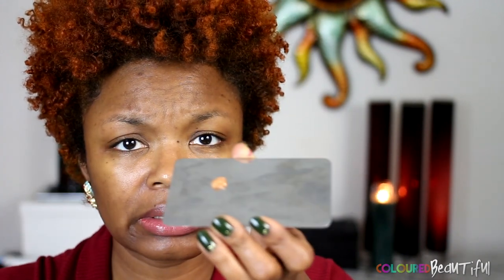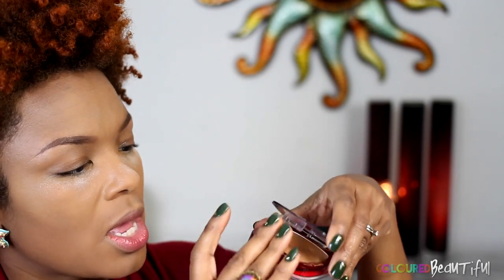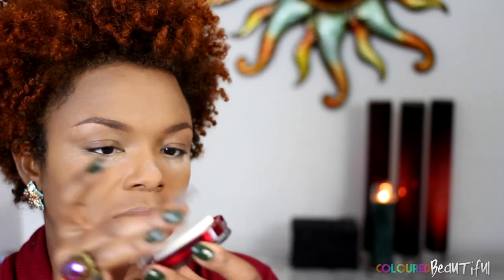*NEW* L'oreal Infallible Pro-Matte Foundation | Soft Sable | WOC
My first impression of this new drugstore foundation L'oreal Infallible Pro-Matte Foundation in Soft Sable. The powder in Classic Tan.

Found the darker colors at Walmart